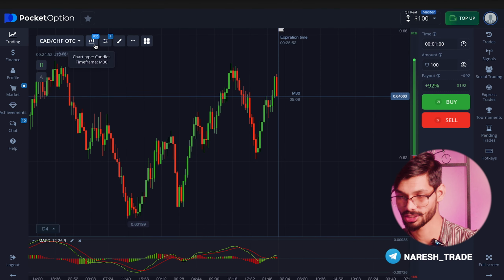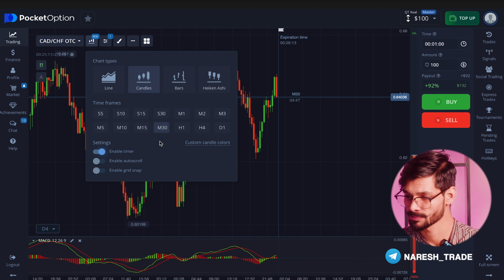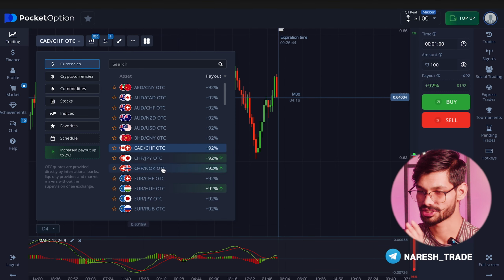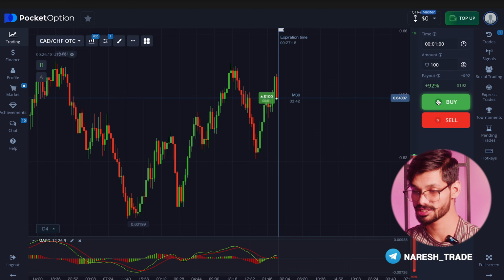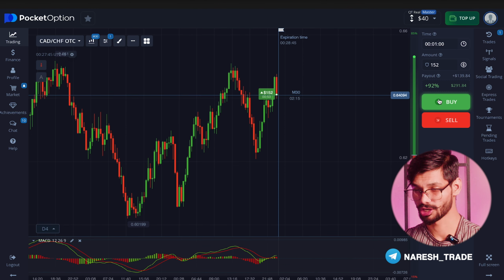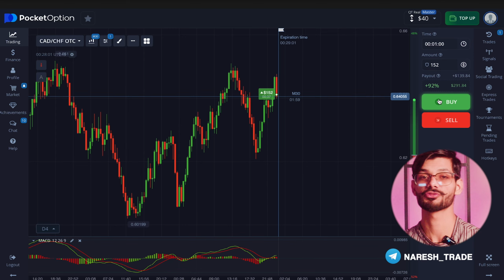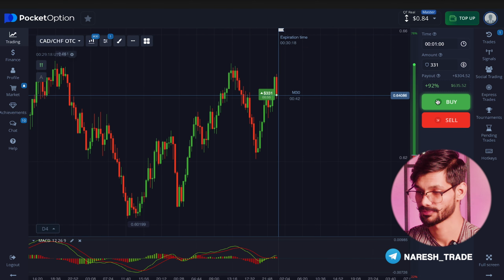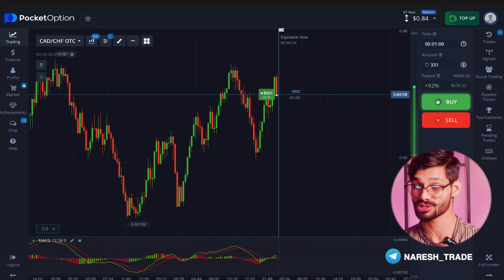Binary Options 1-Minute Trading Strategy: Your Path to Market Secrets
Discover the power of the Binary Option 1-Minute Trading Strategy and unlock market secrets to elevate your trading game. In this video, Naresh Trade reveals step-by-step how to master this quick and efficient strategy, helping you make smarter decisions and boost profits in binary options trading. Perfect for beginners and experienced traders alike, this guide dives deep into proven methods for success. Watch now and start your journey to trading mastery!